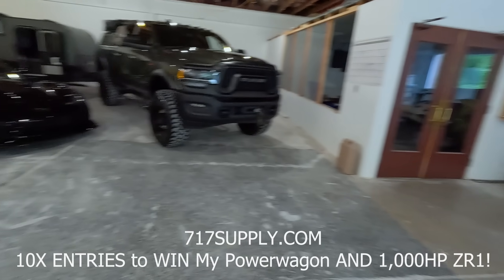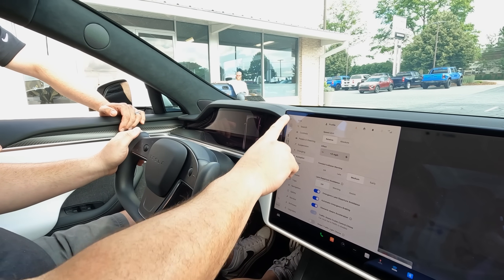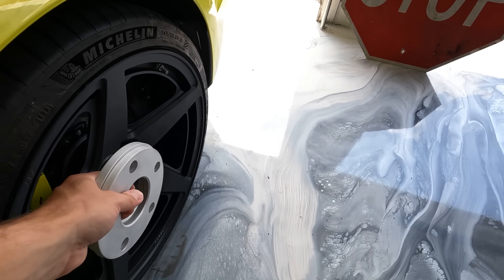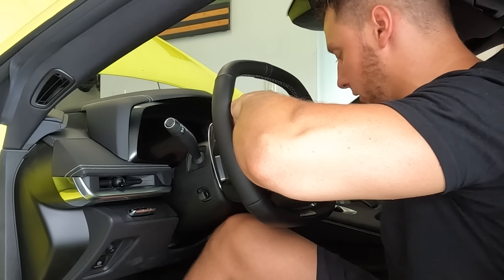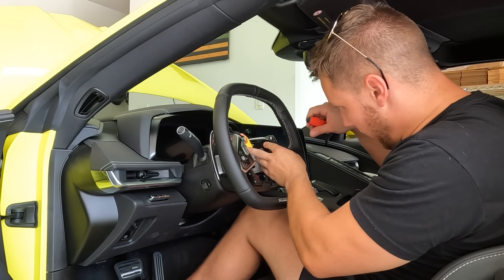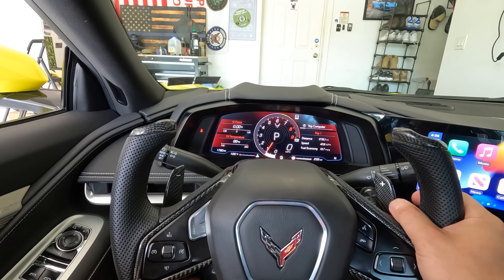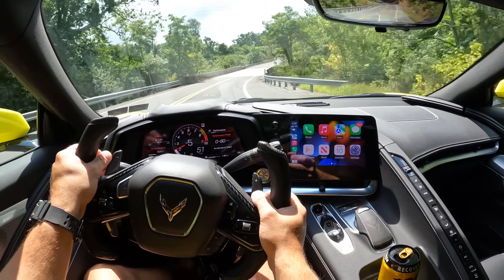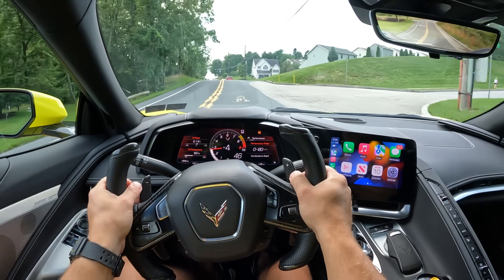STARTING My C8 Z06 Build With Something Small... *C8Z Build Part 1!*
The FIRST EVER F1 wheel/tesla plaid yoke on a C8 Corvette??? I think so!
YOU Can WIN My Powerwagon ultimate adventure setup AND my 1,000HP ZR1!!! 10X🎁 Entries to WIN BOTH are LIVE NOW! Click the link!👇